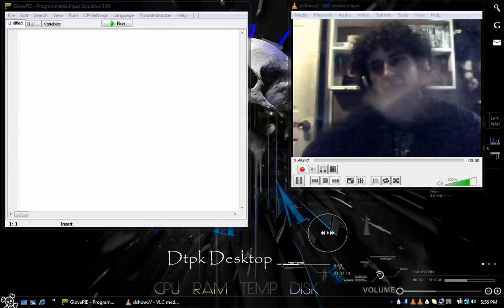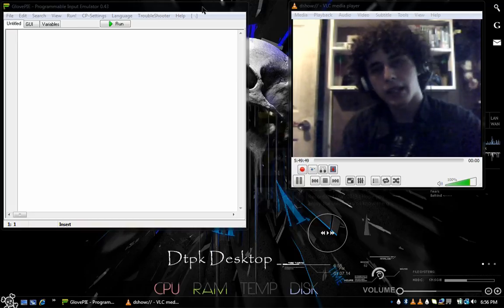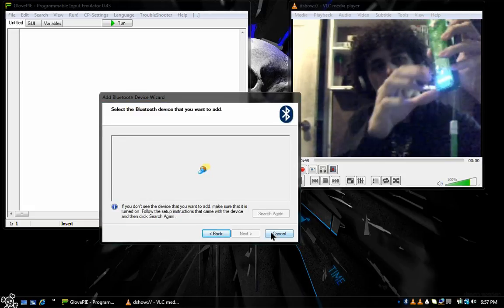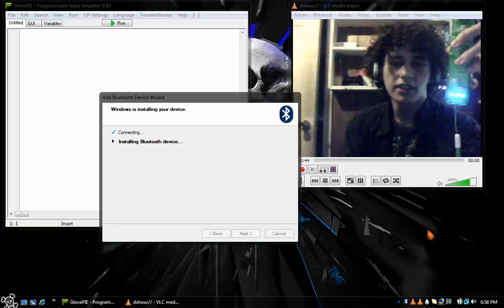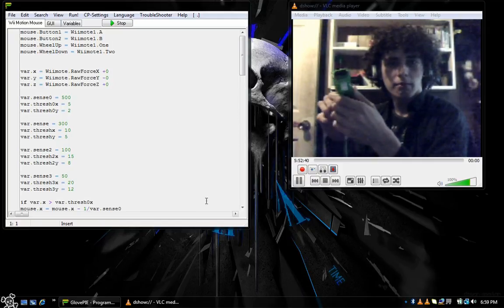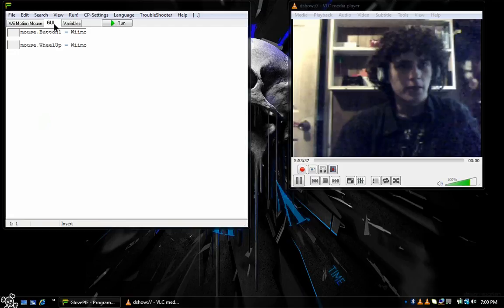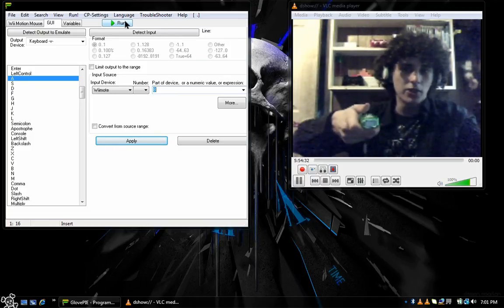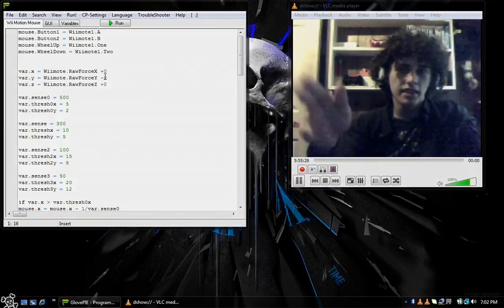Wii remote on pc using GlovePie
In today's video Bro's I will show you how to set up a Wii remote for use on a computer as well as go over and review the program GlovePie.
Ps sorry for the slow webcam it was only there to demonstrate that the Wii mote was in fact controlling the computer.